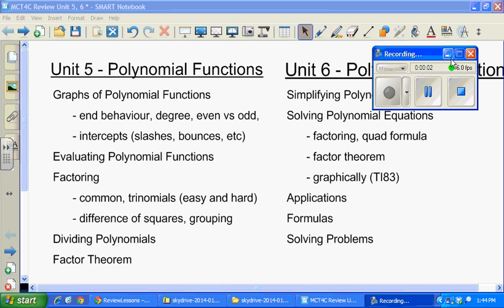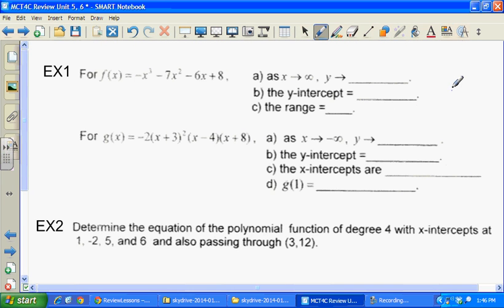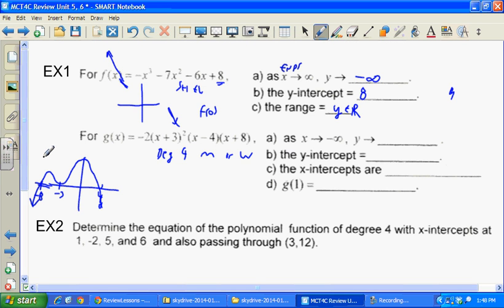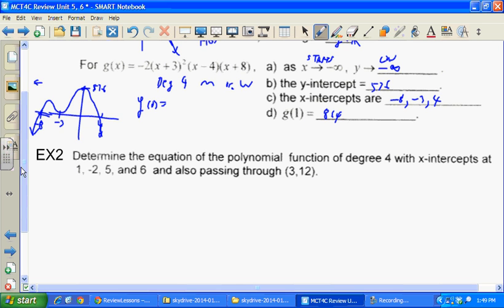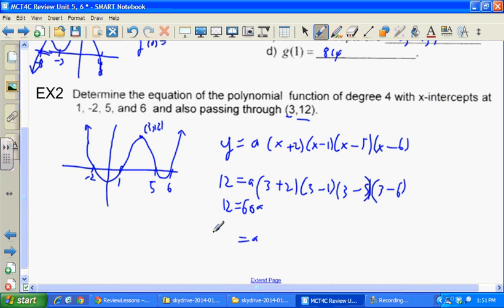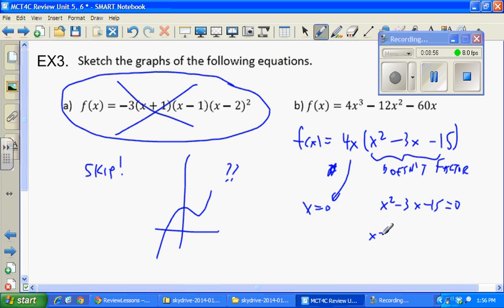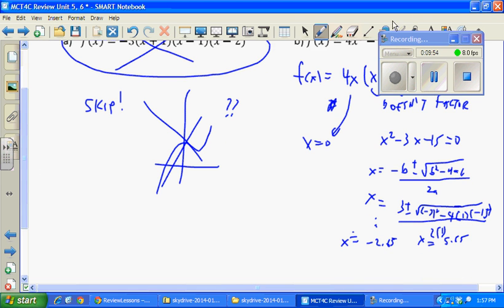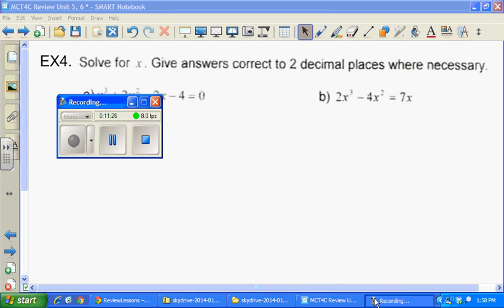MCT4C Review Chapter 6,7 Polynomials